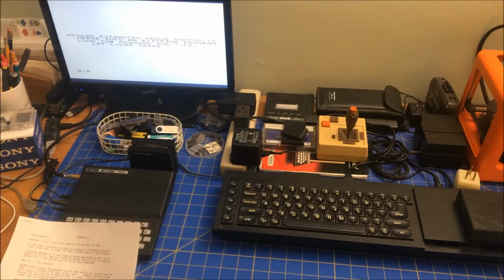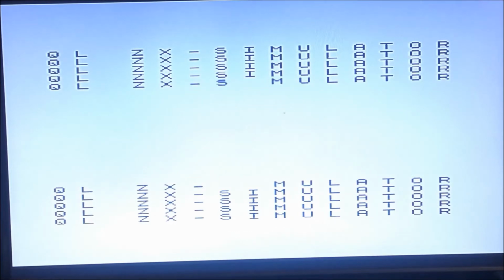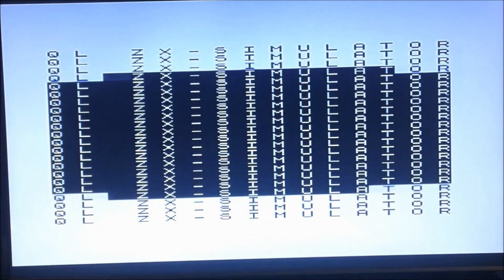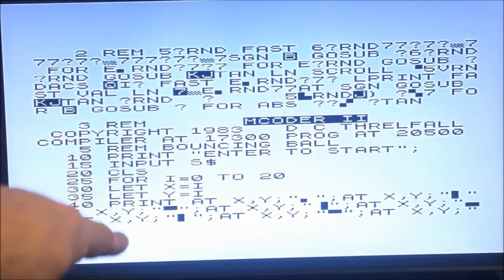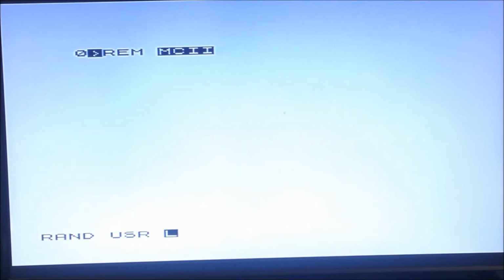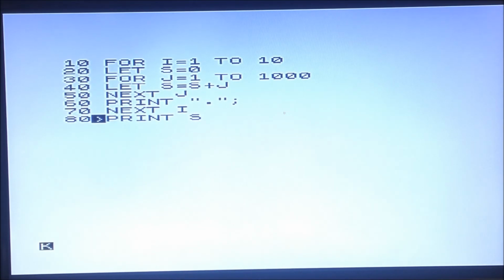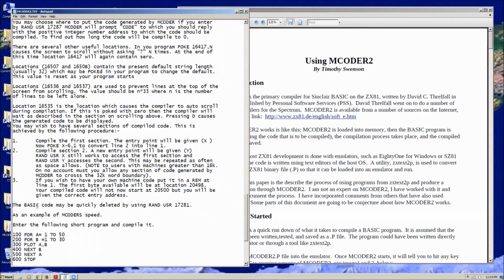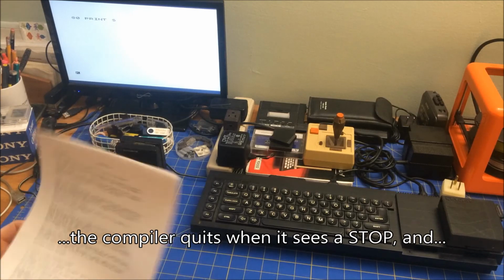MCODER2: a BASIC Compiler for the ZX81:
In this journal entry I'll explore a BASIC compiler for the ZX81: MCODER2. Though compilers are a common tool on many computers, to find one for a tape-loading 16K computer from the early 80's is pretty cool. You basically load the compiler into a safe area of memory, then load in your program to compile it. The compiler seems to only take up about 4K of memory, allowing you to write pretty sizable programs (at least for the ZX81).